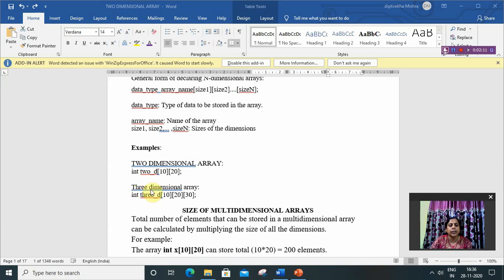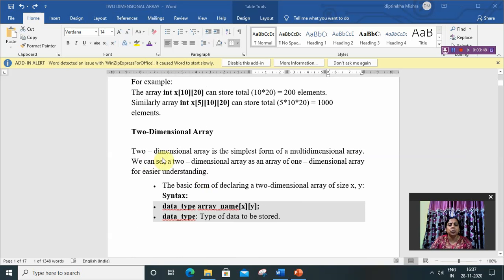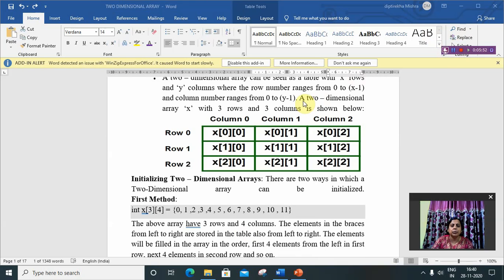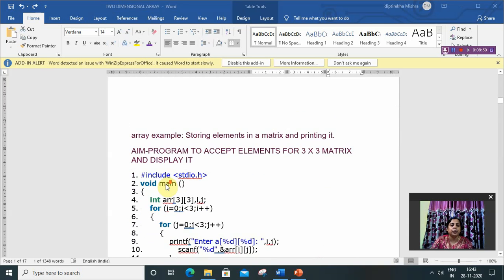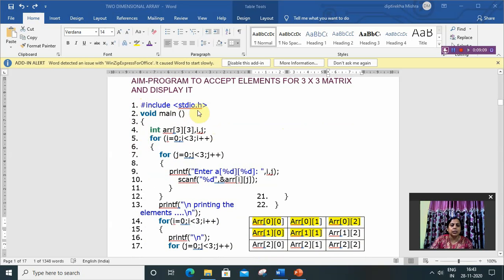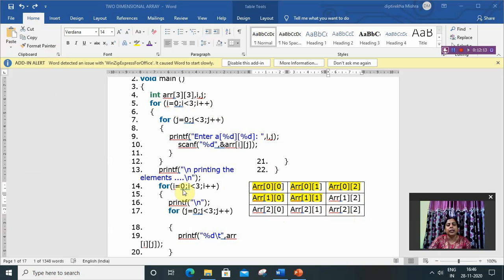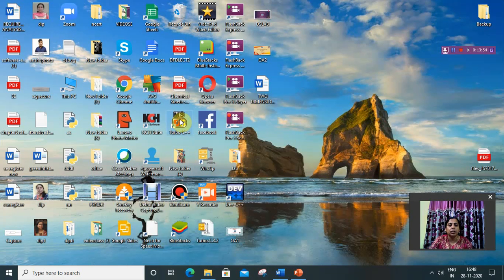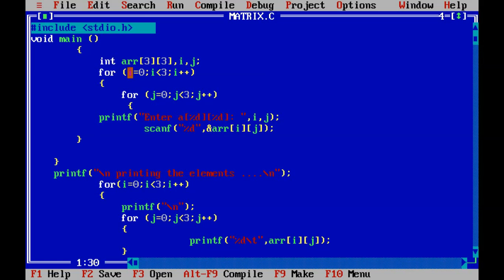2D ARRAY PART-1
DS LAB 3RD IT